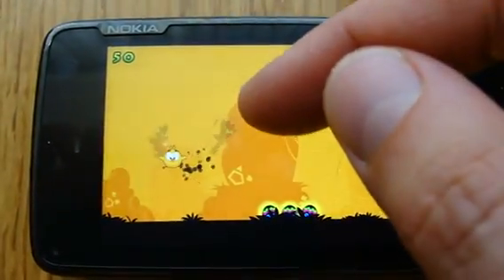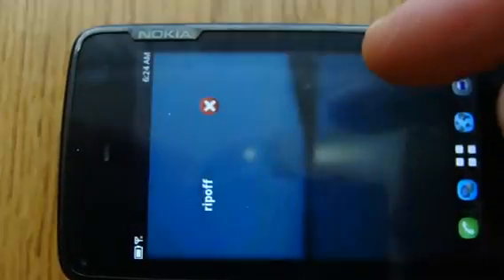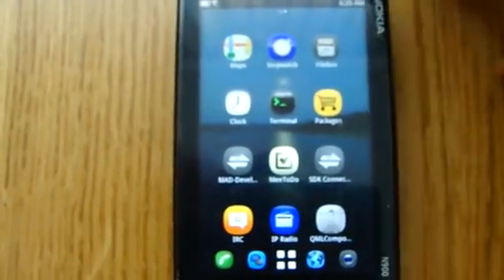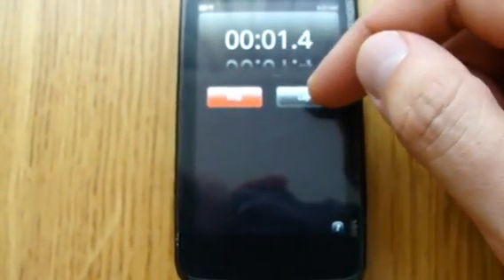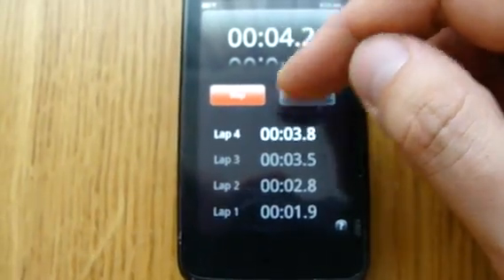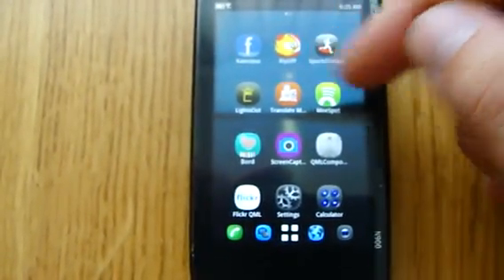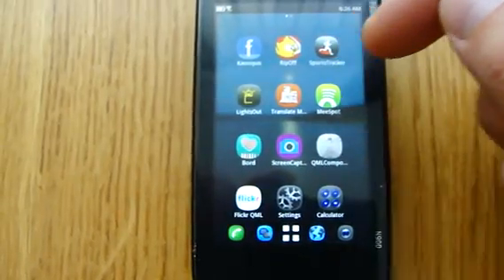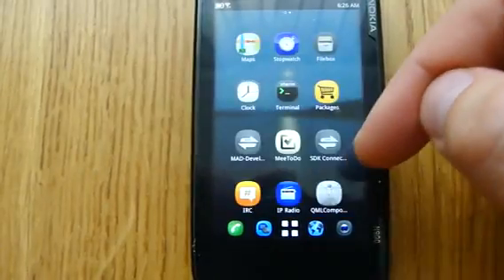03 - N9 applications on N900 with Nemo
There were some speculations about compatibility of Nemo and Harmattan that runs on N9. We have decided to put that to quick test.

Here you can see me running N9 applications on the N900 with Nemo. About half of the applications we have tried worked (RipOff, LightsOut, ScreenCapture, MeeToDo, Stopwatch, TranslateMee) while the other half did not work (SportsTracker, MeeSpot, Filebox, IP Radio, Bord).

Being a simple demo, all we did was to copy over the binaries, desktop files and icons from N9 to N900 and run.

With extra effort put into compatibility layer the number of applications that we could run can be significant (say 95%?)